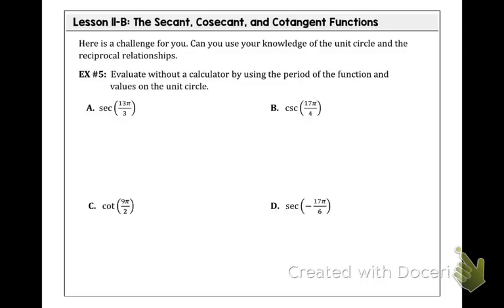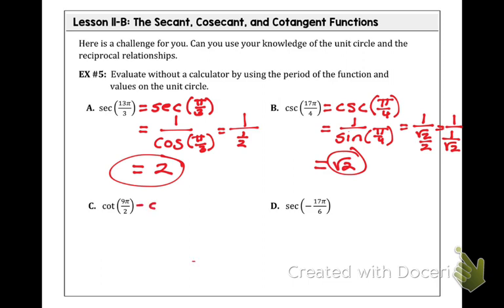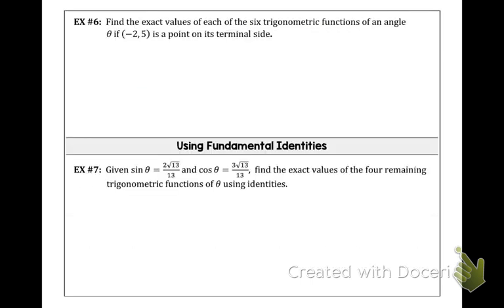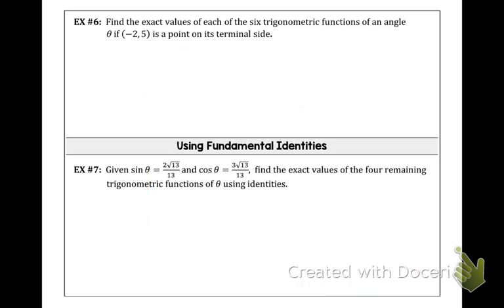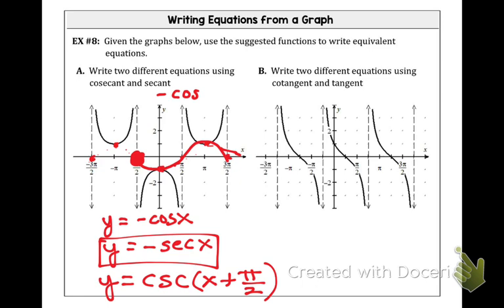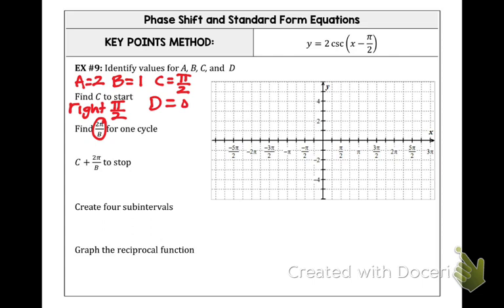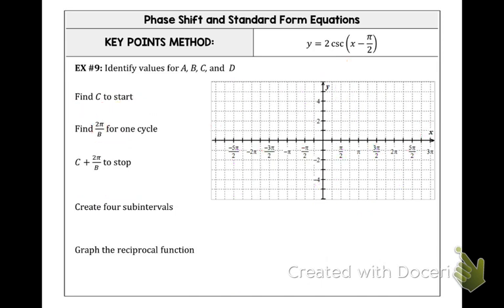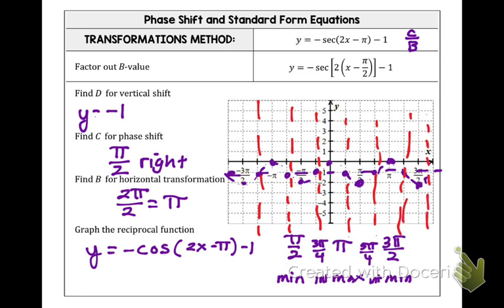Lesson 3.11 Part B: Cosecent, Secant, and Cotangent